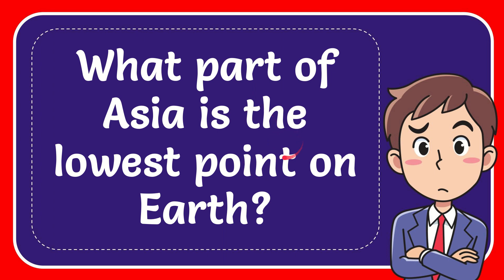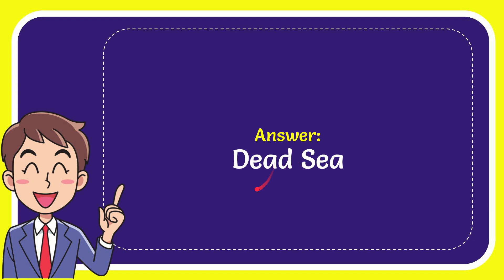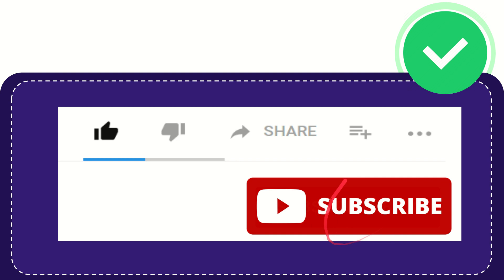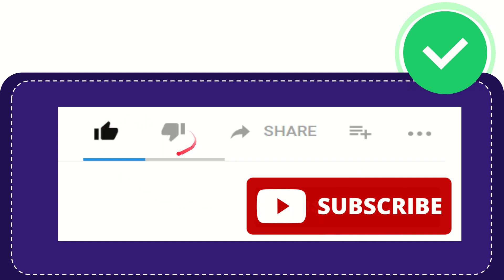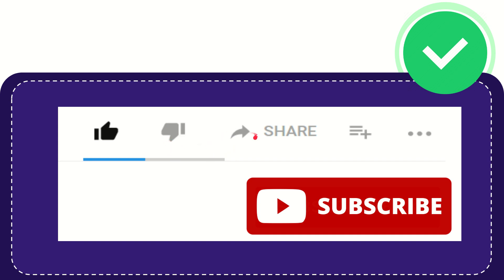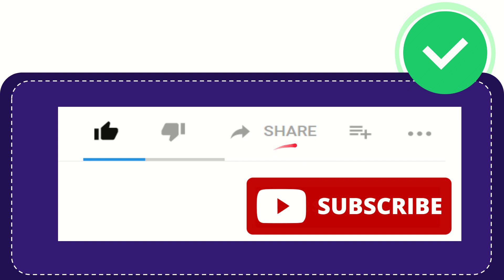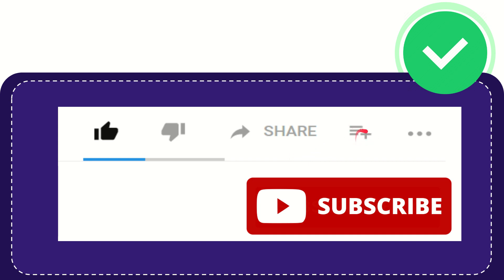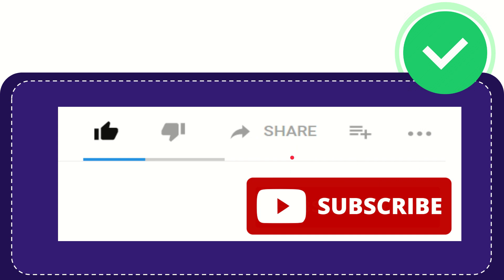What part of Asia is the lowest point on Earth?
What part of Asia is the lowest point on Earth? NEW VIDEO#